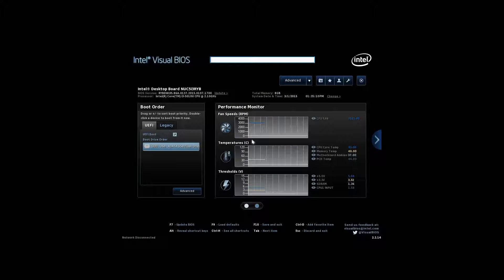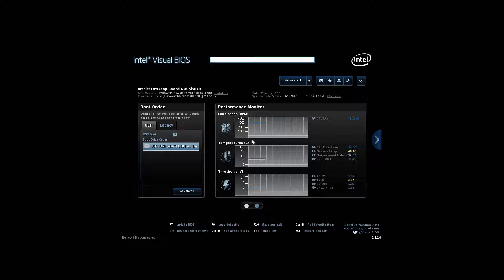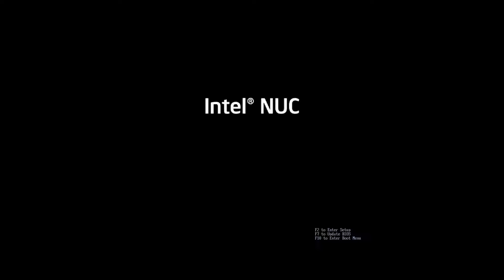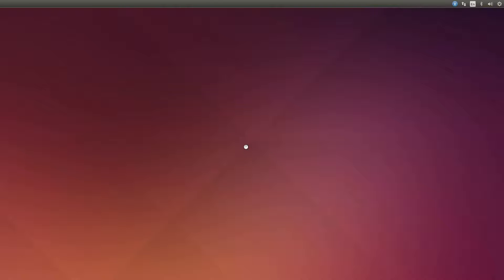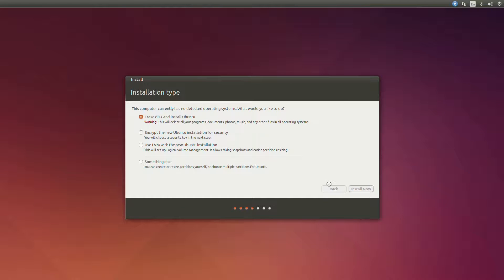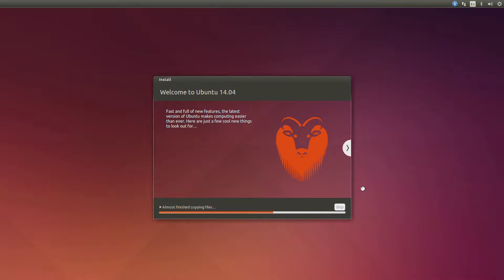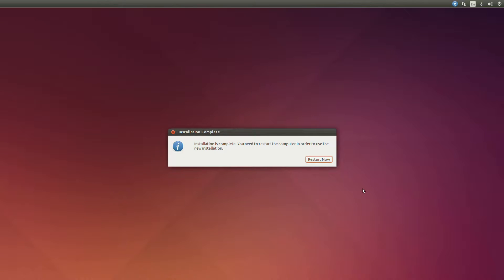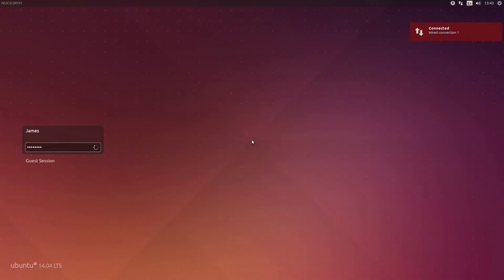Installing Ubuntu 14.04 in UEFI mode on the NUC5i3RYH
Installing Ubuntu 14.04 LTS in UEFI mode on the NUC5i3RYH.

The USB stick was prepared using Unetbootin and the install was on to a clean, unused M.2 form factor SSD with default partitioning.

In total the whole install process took under 10 minutes, with excellent hardware support out of the box.